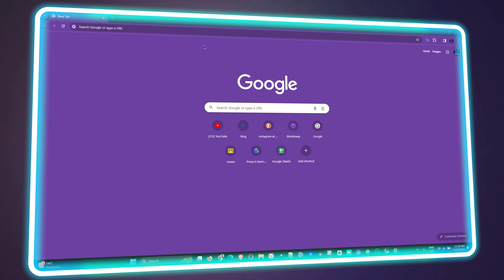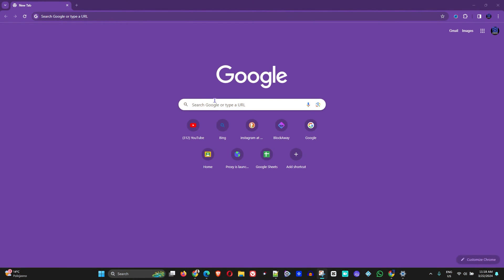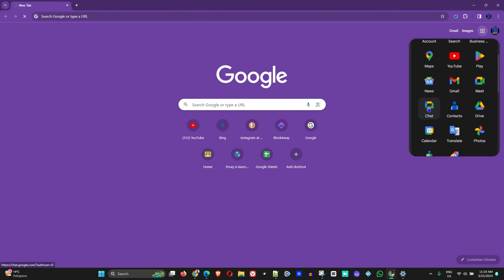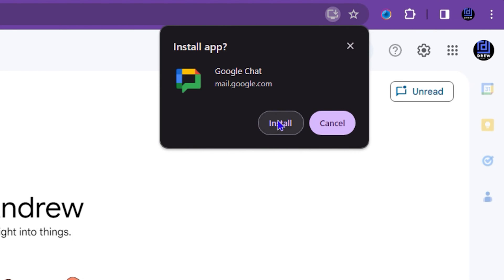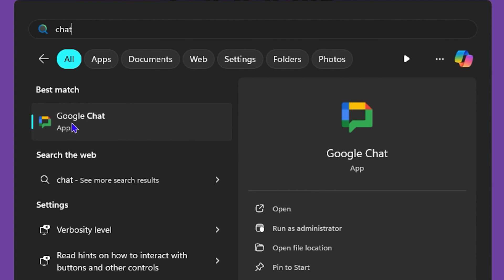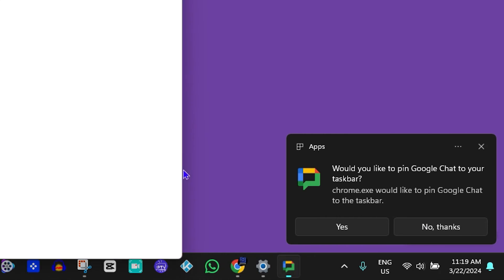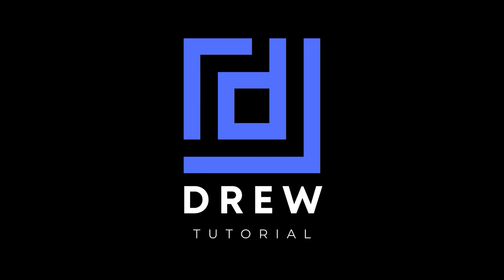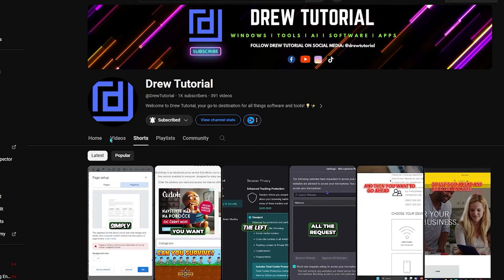How to Download and Install Google Chat App on Windows 11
In this tutorial, I show you How to Download and Install Google Chat App on Windows 11.